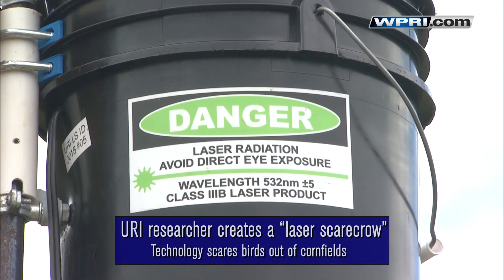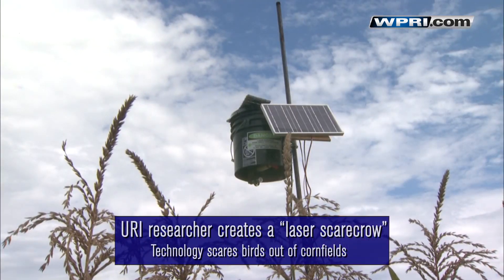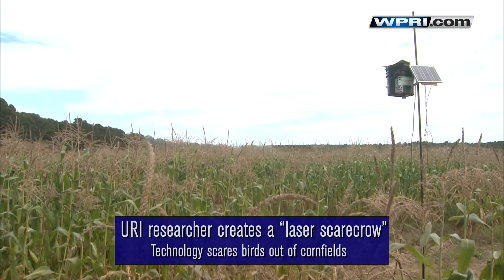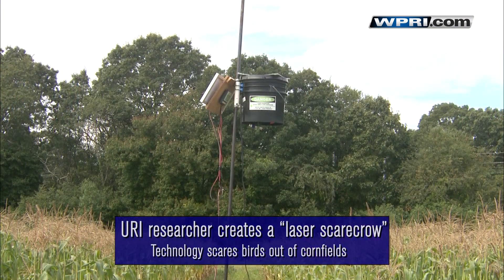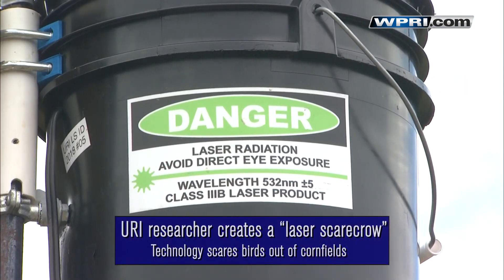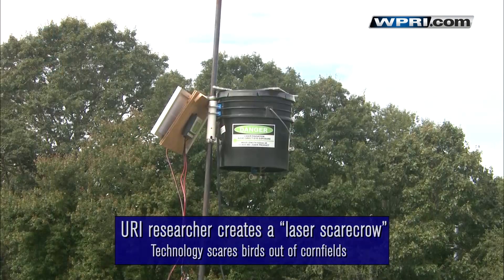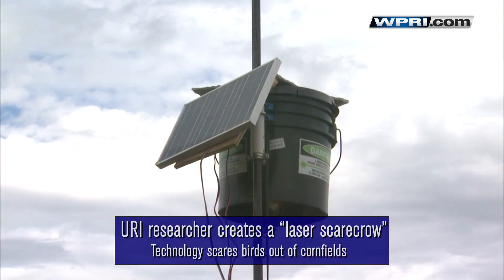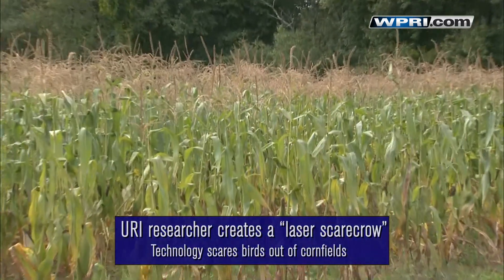VIDEO NOW: URI research creates a "laser scarecrow"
Technology scares birds out of cornfields.